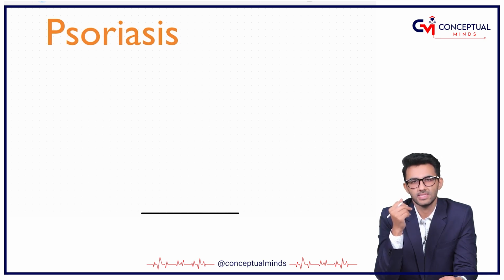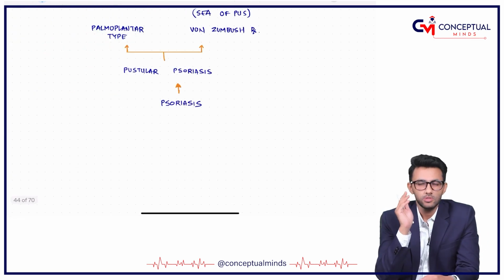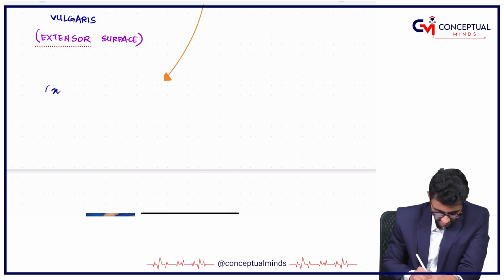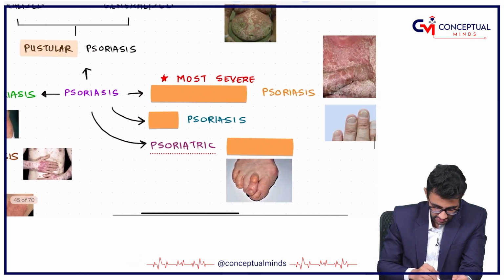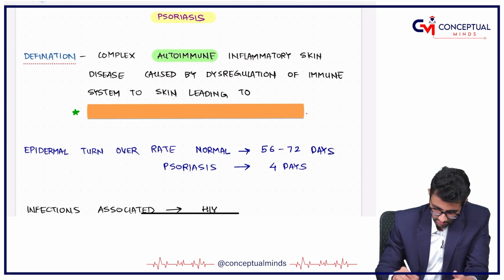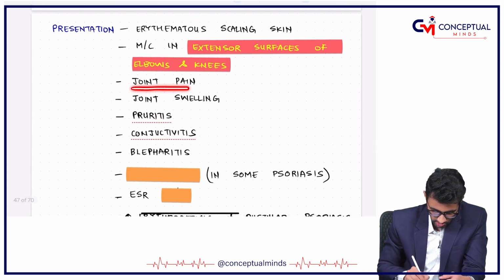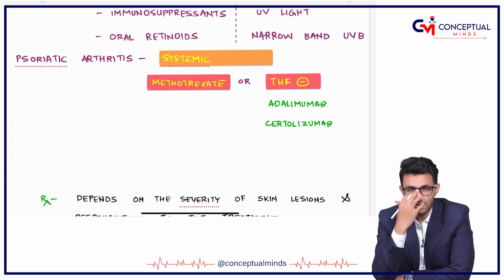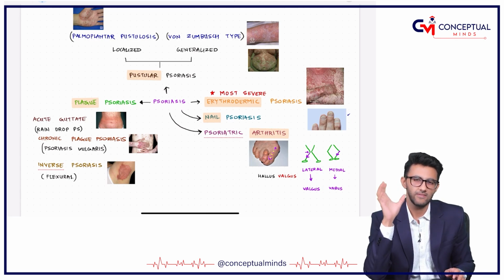26. Psoriasis Dermatology: Pathogenesis, Clinical Variants & Management | Master the Boards 🩺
Psoriasis Dermatology: Pathogenesis, Clinical Variants & Management | Master the Boards 🩺

Psoriasis is a chronic, multisystem inflammatory disorder with a strong genetic basis, affecting approximately 2% of the population. For high-yield exams like USMLE, NEET PG, MBBS, and FMGE, the "secret sauce" for mastering psoriasis is understanding its immune-mediated pathogenesis. It is primarily a T-cell driven disease (Th1 and Th17), where cytokines like IL-23 and IL-17 trigger an accelerated cell cycle in keratinocytes. Instead of the normal 28-day turnover, psoriasic skin matures in just 3–5 days, leading to the hallmark well-demarcated erythematous plaques covered in silvery-white scales. We "clinic" through the classic distribution on extensor surfaces (elbows, knees) and the scalp, highlighting the Koebner Phenomenon—where new lesions arise at sites of skin trauma. 🔬🏛️

The "clinicking" experience of psoriasis is defined by several pathognomonic physical signs and histological features. The Auspitz Sign—pinpoint bleeding after the removal of a scale—occurs due to the thinning of the suprapapillary epidermis over dilated dermal capillaries. Histologically, we look for the "triple threat": Acanthosis (epidermal thickening), Parakeratosis (retained nuclei in the stratum corneum), and Munro’s Microabscesses (neutrophils in the stratum corneum). For the boards, you must also recognize the various clinical subtypes, including Guttate Psoriasis (often triggered by a Streptococcal throat infection), Pustular Psoriasis, and the life-threatening Erythodermic Psoriasis. 🛡️🧬✨

Management and Systemic Associations move beyond the skin, as psoriasis is often associated with Psoriatic Arthritis (in 30% of patients) and increased cardiovascular risk. We "clinic" through the diagnostic nail findings, such as pitting, onycholysis, and the "oil-spot" sign. Treatment follows a "step-ladder" approach: starting with Topical Corticosteroids and Vitamin D analogues (Calcipotriene), moving to Phototherapy (NB-UVB), and finally to systemic agents like Methotrexate, Cyclosporine, or highly targeted Biologics (e.g., Adalimumab, Secukinumab). By integrating the HLA-Cw6 genetic link with the Th17 inflammatory pathway, this session provides a definitive summary for mastering Psoriasis. 🏥🧬🩺